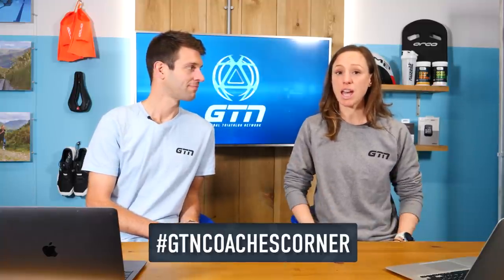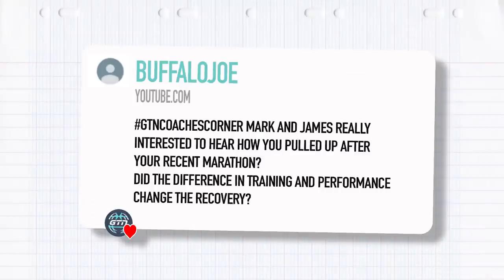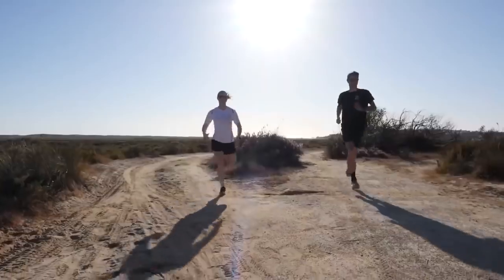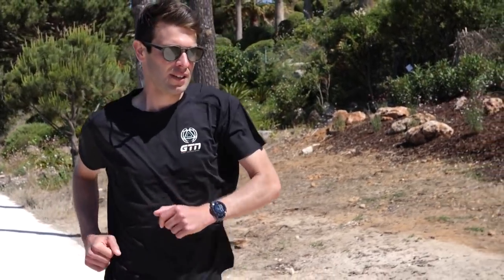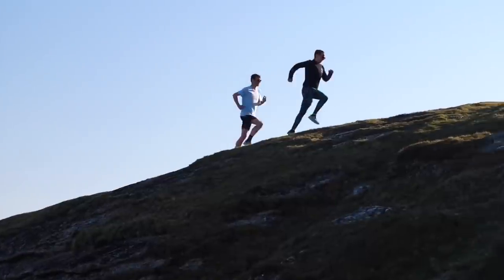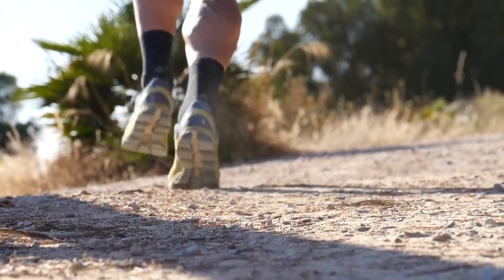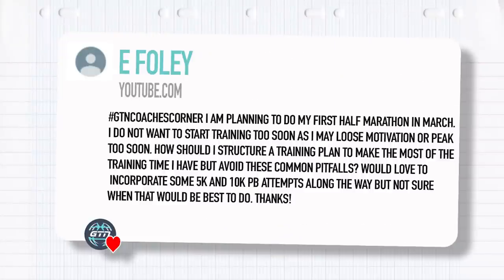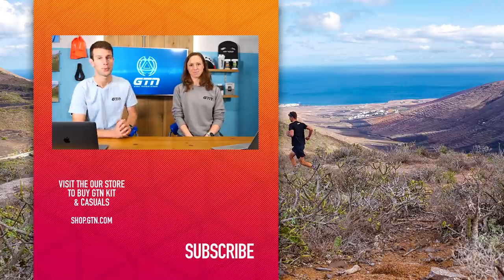Different Running Shoes for Specific Races!? | Coaches Corner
Ever feel like you're losing motivation whilst you're training for an event? How can you structure your training plan to avoid burnout? Do hill sprints improve your Vo2 max? Should you wear different running shoes for different race distances? Mark and Heather are here to answer all of your questions!

📹 Do Expensive Shoes Actually Help You Run Faster?
📹 6 Tips To Run Smoother!

ES_Do Me like That (Instrumental Version) - Ed Mills.mp3
ES_This Song Is Such a Classic (Instrumental Version) - SOAP!.mp3